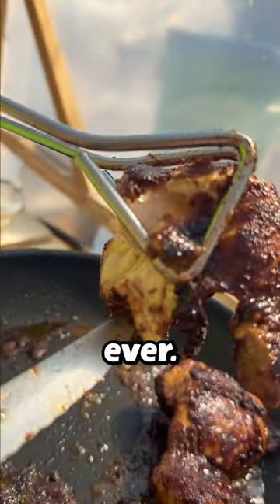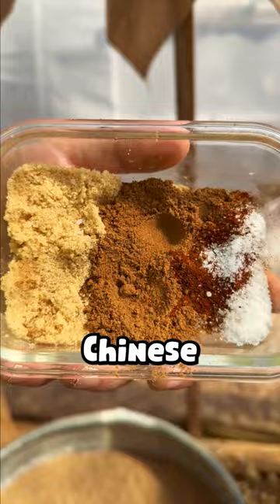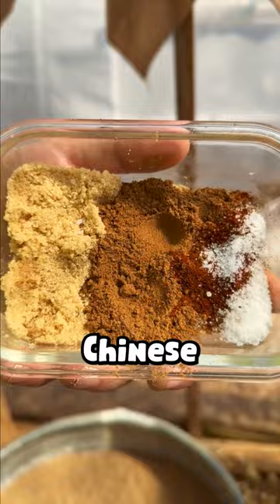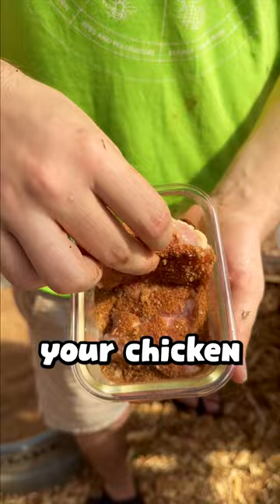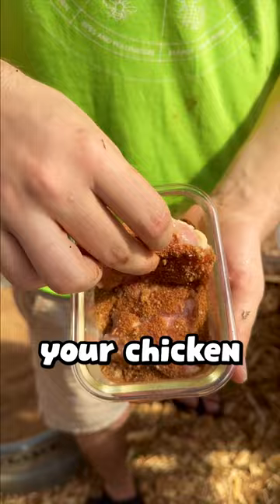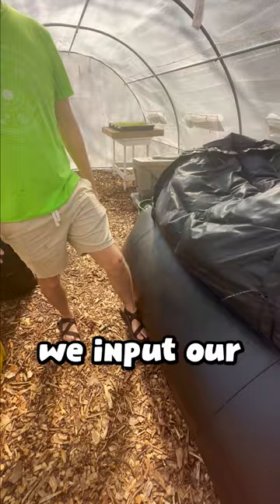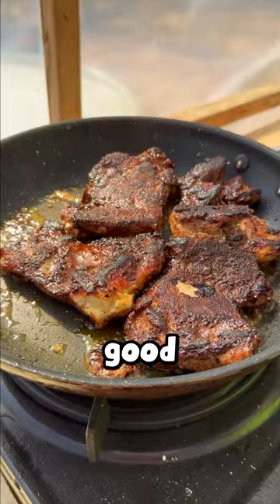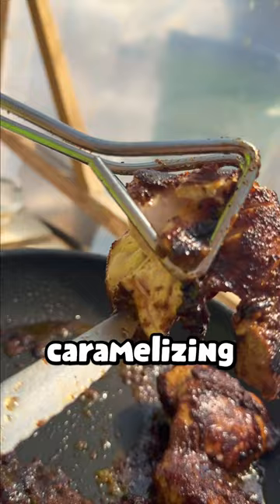Best Chicken Ever!